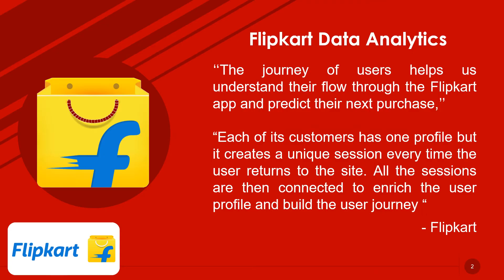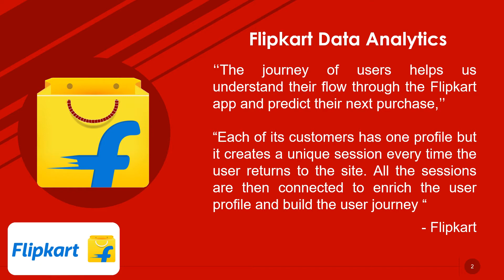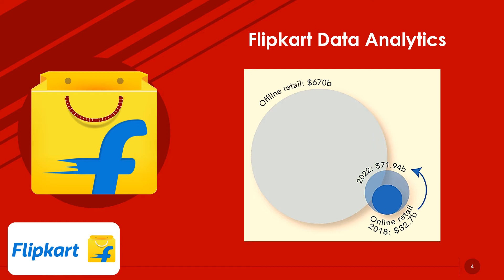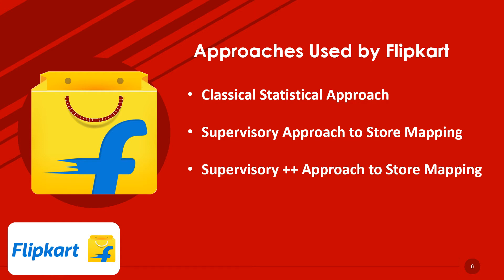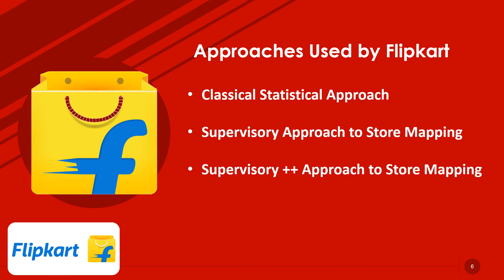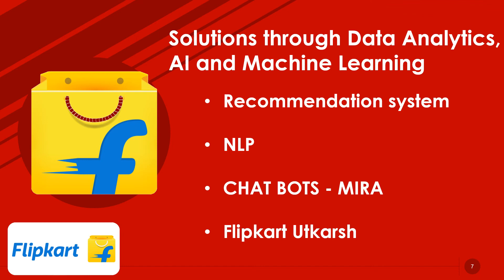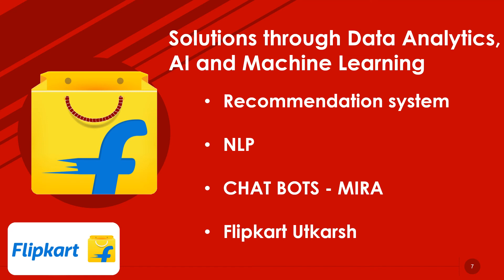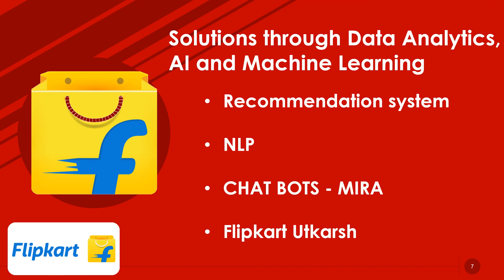Flipkart Case study on AI | Machine Learning | Data Analytics - How Flipkart uses Big Data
Walmart-backed Flipkart is India’s largest e-commerce marketplace.
Starting from Smartphones, Books, Media, Consumer Electronics, Furniture to fashion and Lifestyle it offers everything in one (Two-Three) clicks. It was launched in October 2007. Flipkart is known for its path-breaking services like Cash on Delivery, No cost EMI and 10-day Replacement Policy.

Data analytics helps to identify both loyal and new customers by using data extraction and segmentation for tracking browsing habits and spending patterns.

Lets see how flipkart leverages data analytics to analyze petabytes of data can unveil profound insights on consumer tastes and preferences, and improve its online shopping experience,